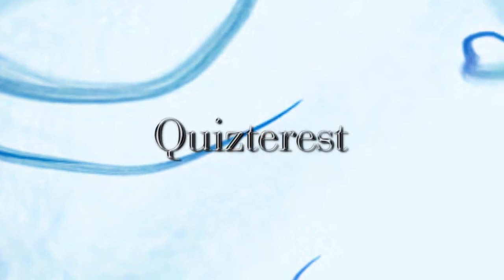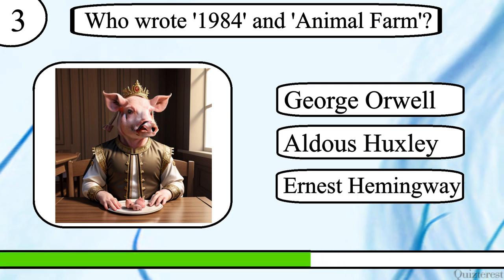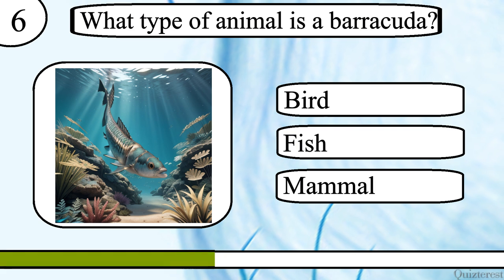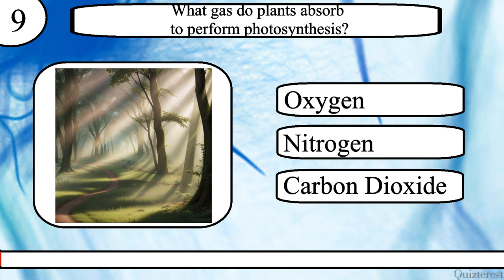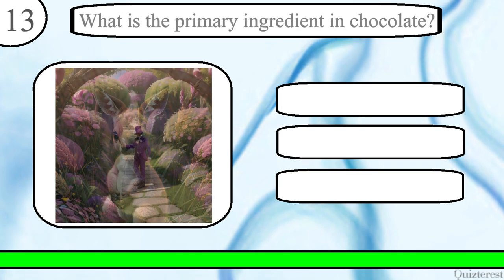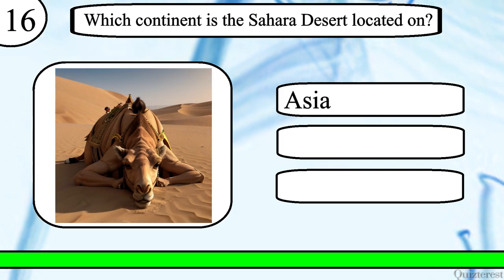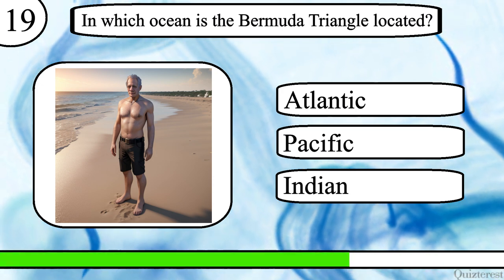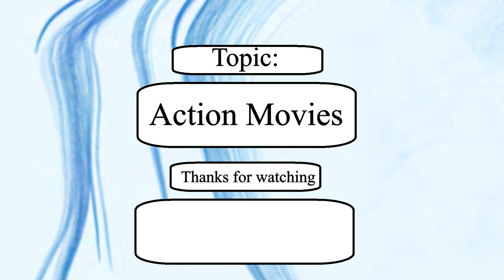Think YOU Know Trivia? Only Real Quizmasters Can Ace This 20 Question General Knowledge Trivia Quiz!